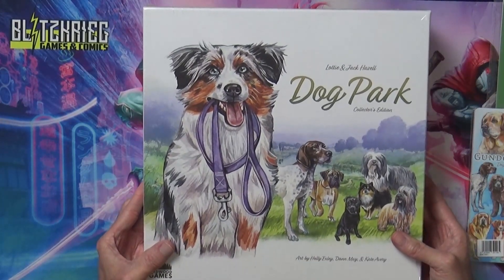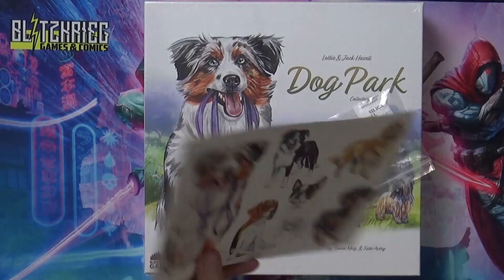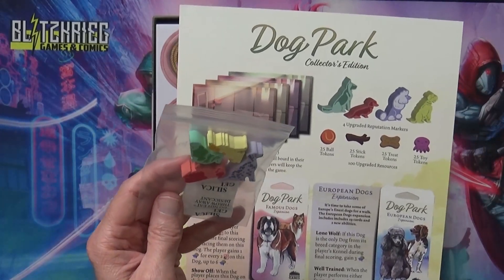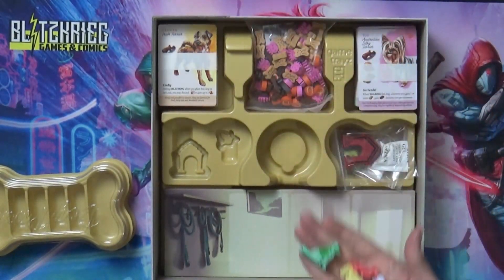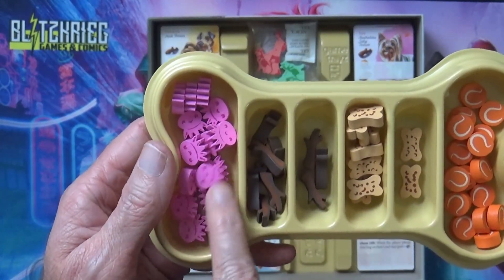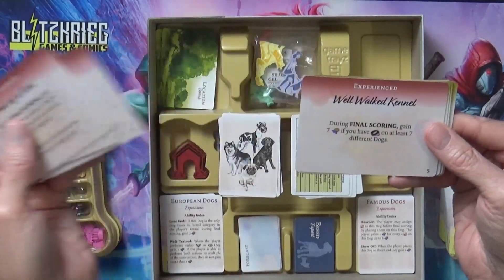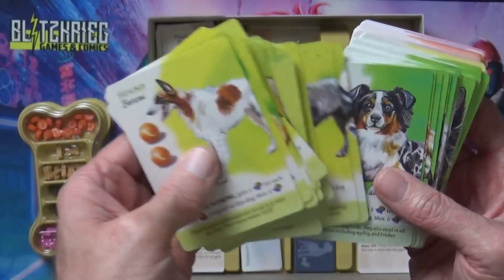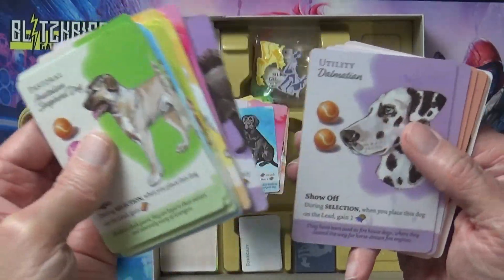Dog Park Unboxing / Kickstarter All In